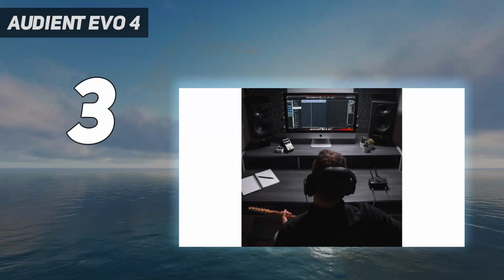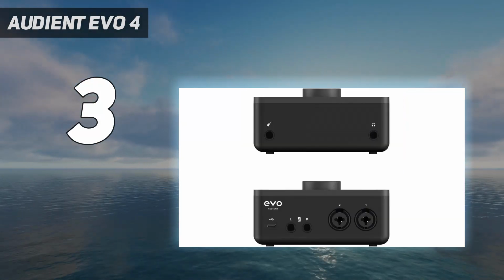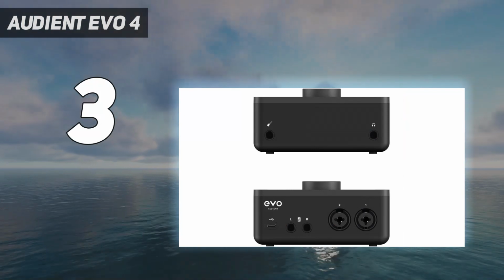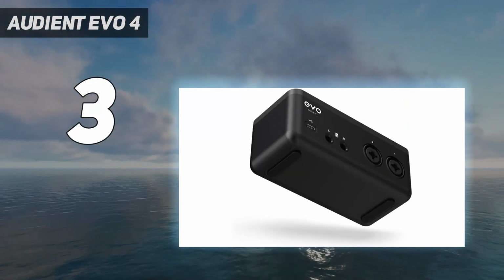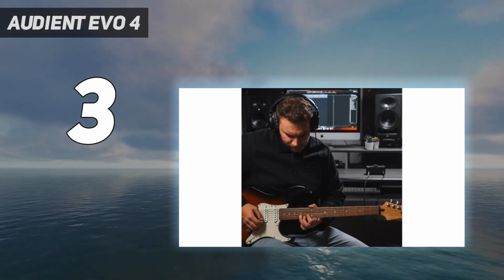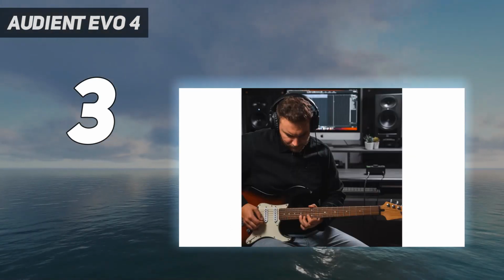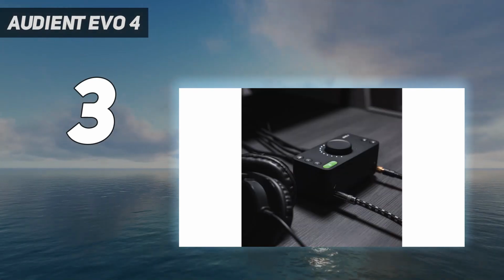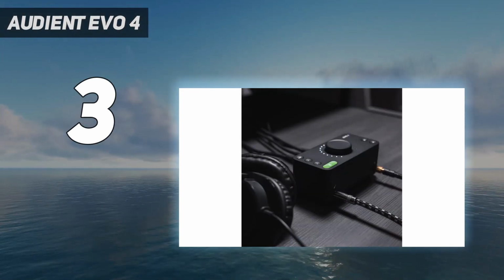Top 5 Best Audio Interface in 2024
Here is the Updated Prices of the Best Audio Interface  in 2024!

Things that we mentioned in this video:
1. Universal Audio Apollo - B07Y46QFLQ
2. Audient iD4 MkII - B08SBSN88X
3. Audient EVO 4 - B084BGC5LR
4. SSL 2+ audio interface - B083XT733D
5. Focusrite Scarlett 4i4  - B07QSC92NG